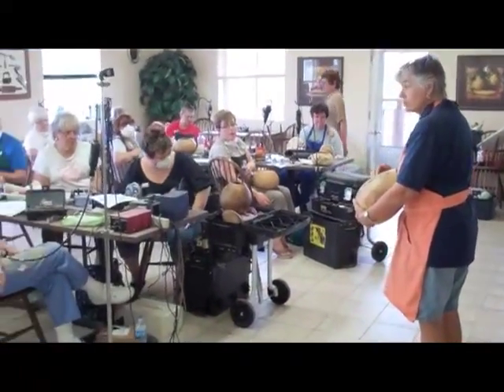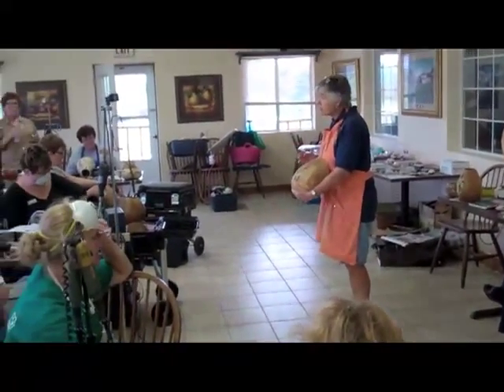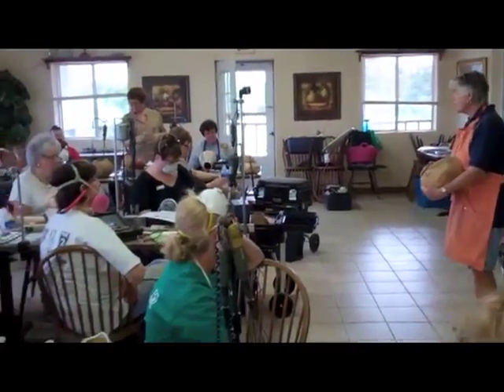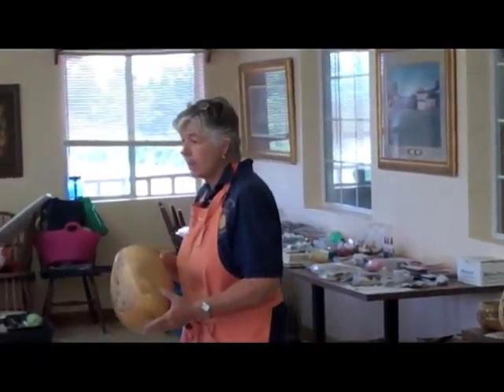Gourd art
Scenes from a gourd art retreat and educational seminar June 14-16 at Golden Hills Trail Rides and Resort in Raymondville, Mo.